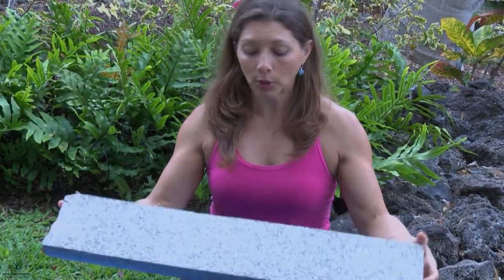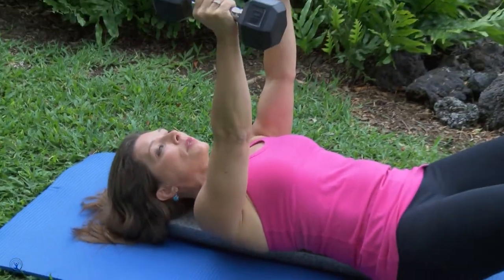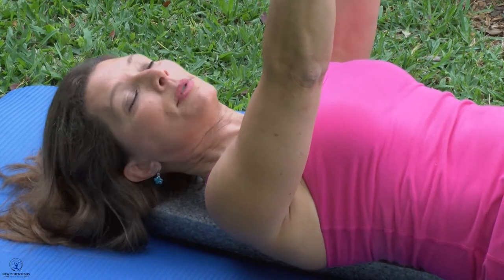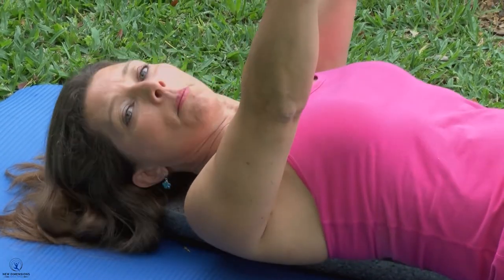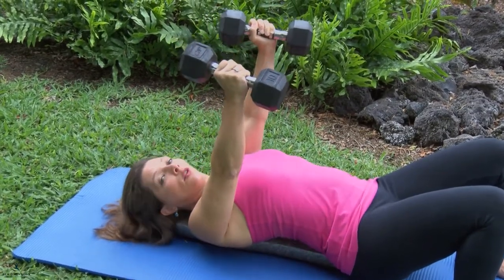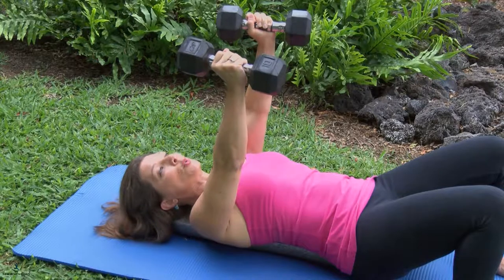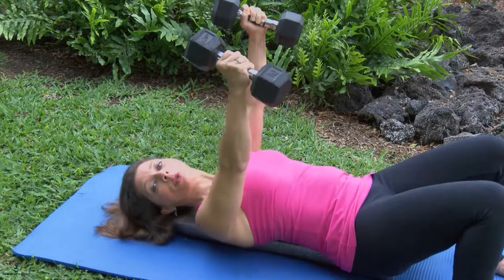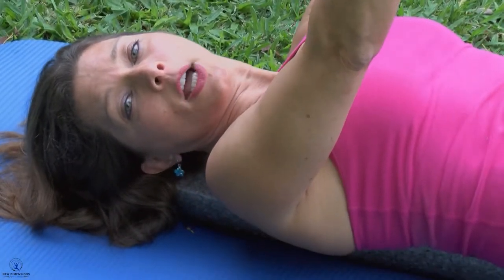Shoulder Blade Mobility and Stability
This exercise teaches you how to set your shoulder blades in the correct position and then the move your arm while maintaining them in a stable position.  This is fundamental for generating power and strength in your shoulders as well as preventing injuries.
If you are experiencing pain, consult your health care provider prior to proceeding.